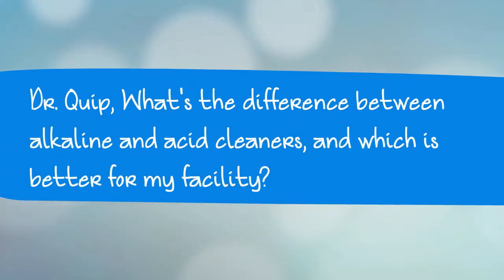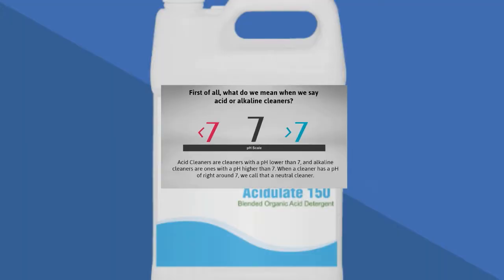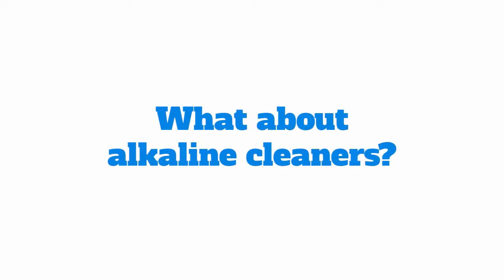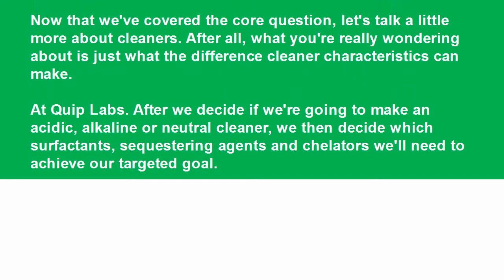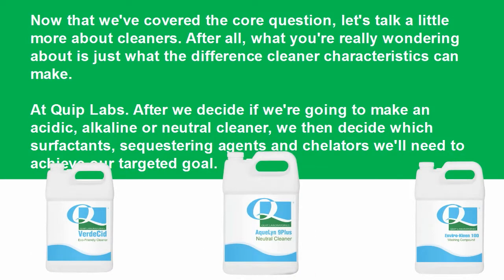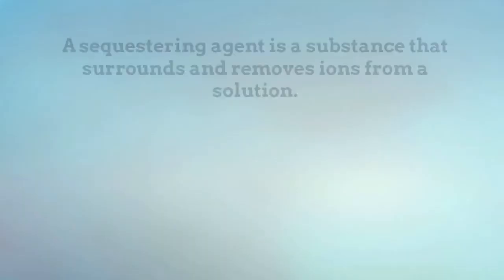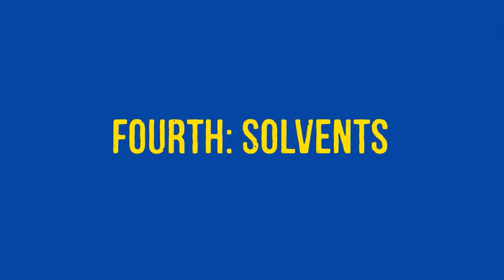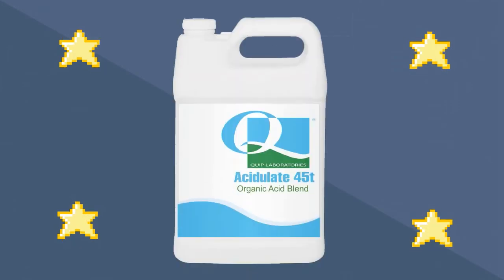Why are there so many different cleaners?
What's the difference between acid and alkaline cleaners? Watch to find out!